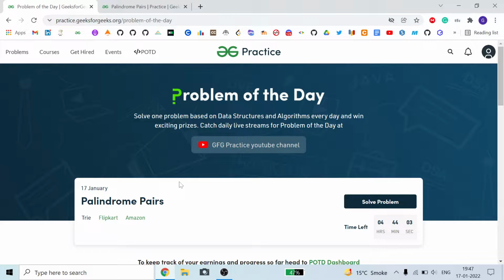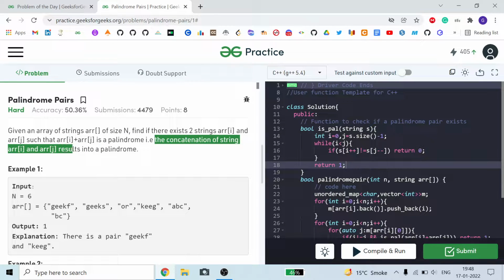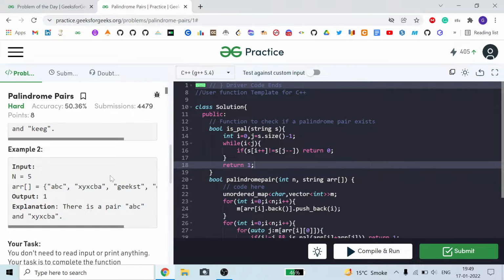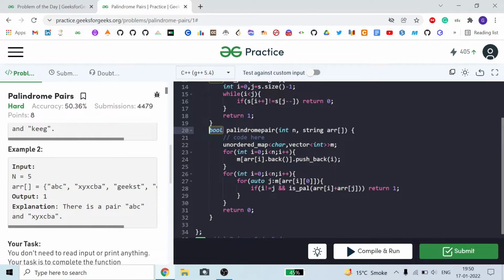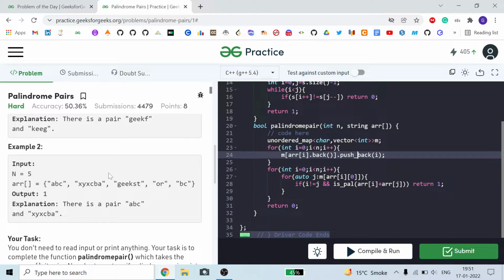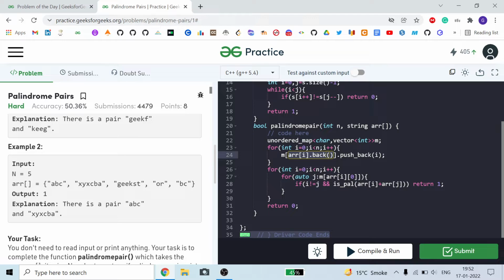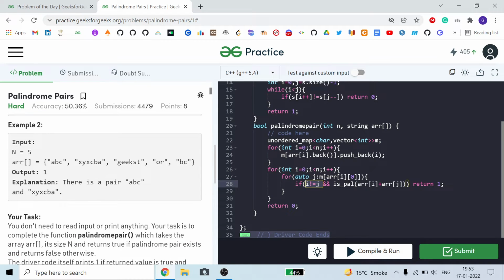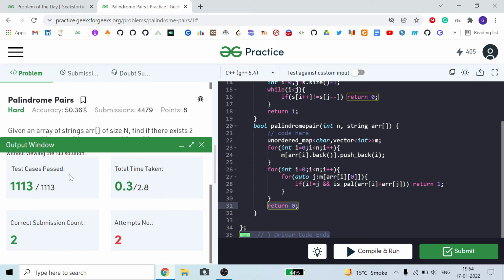Palindrome Pairs | GFG daily problem 16 Jan 2021